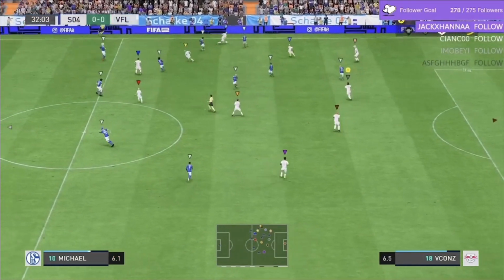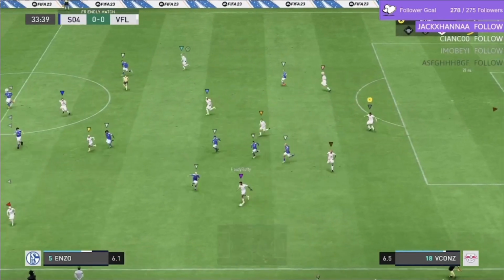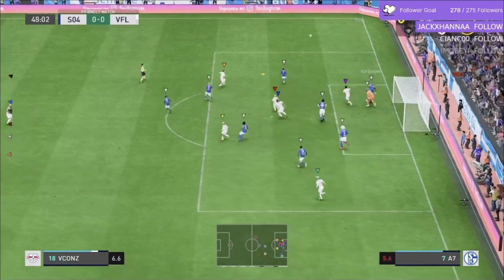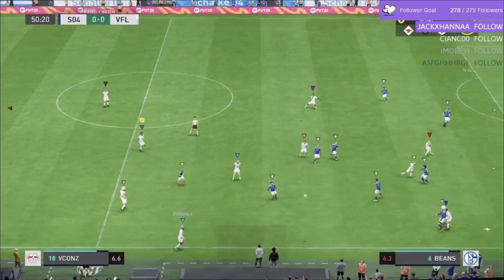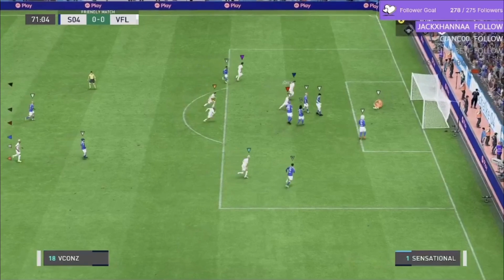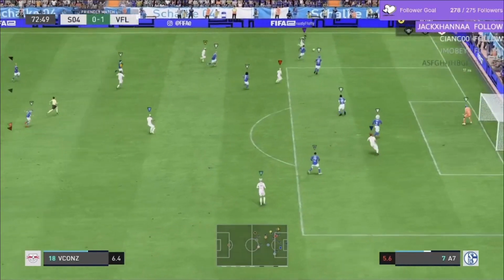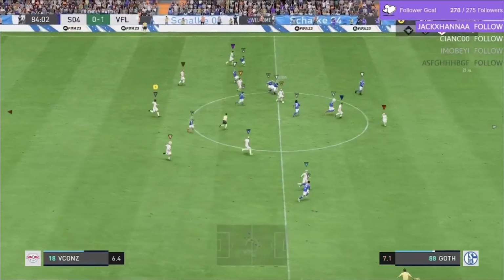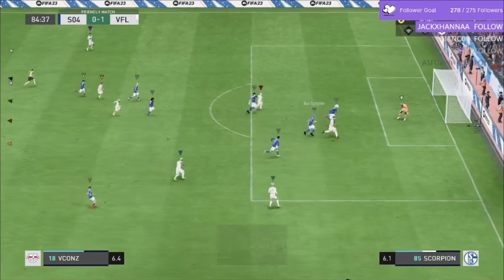Competitive Pro Clubs w/ Commentary & Match Analysis | VFL Leipzig v VFL Schalke | DFL Supercup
Pro Clubs Weekly brings you the action from the VFL Season 55 curtain raiser as Bundesliga sides RB Leipzig and FC Schalke 04 go head to head for the right to lift the first piece of silverware of the season.

Commentary and match analysis from Eightball and Domino.

Match Date: 22nd March 2023